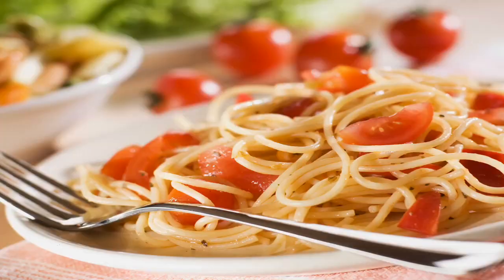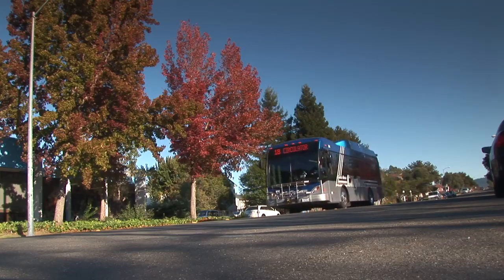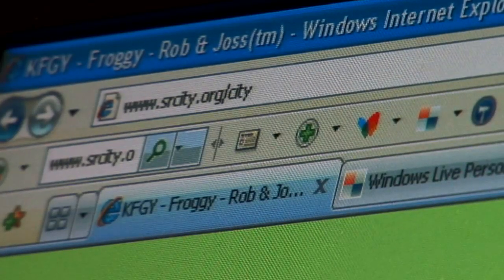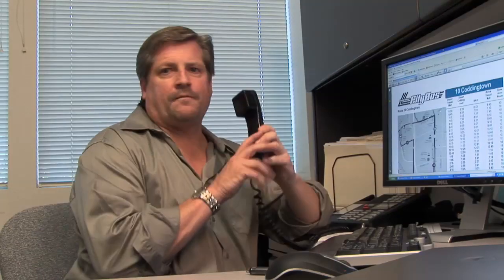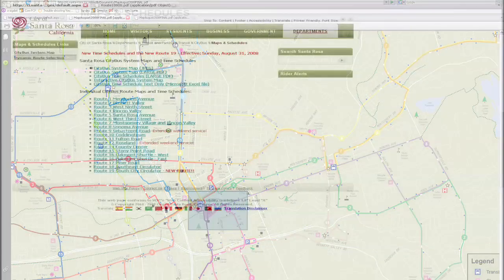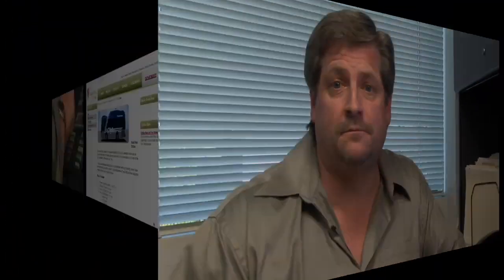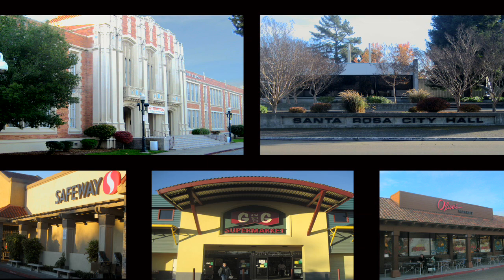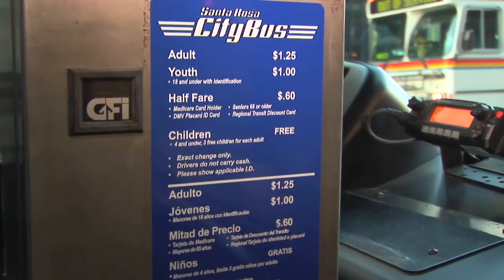Santa Rosa City Bus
Videobrite is a professional video services company.  Here is a recent sample of an HD video production.  Riding City Bus is a great way to get around Santa Rosa saving you money on gas and maintenance for your car, while helping to keep our air clean.